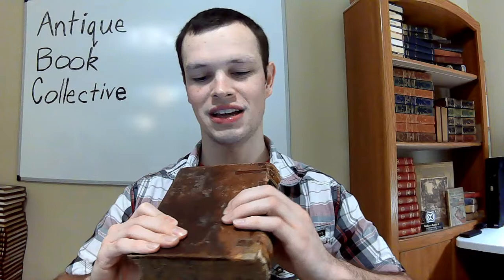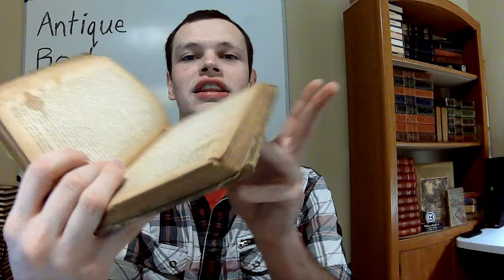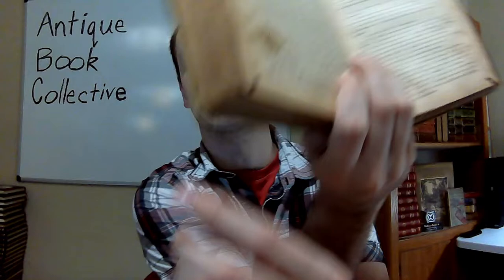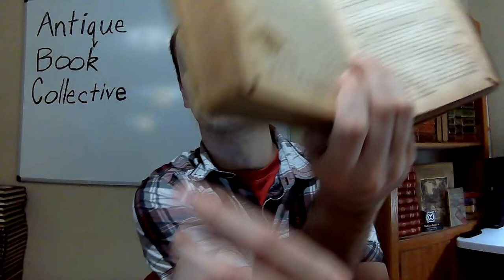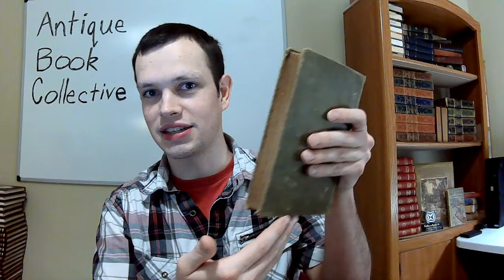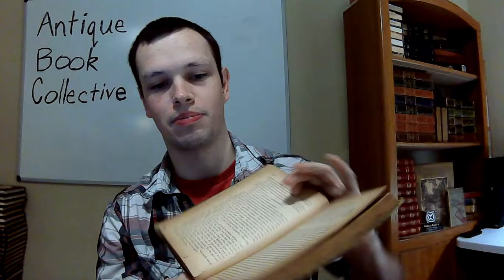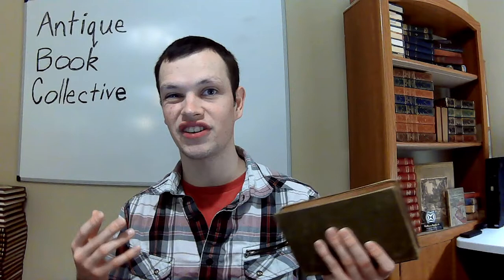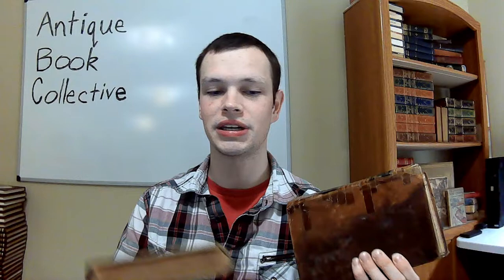What Does Bookworm Damage Look Like? What Even Are Bookworms?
In this video, I talk about bookworms. Yep. Bookworms. There's a ton to know about them, so this will end up being a playlist which I'll add to in the weeks to come.